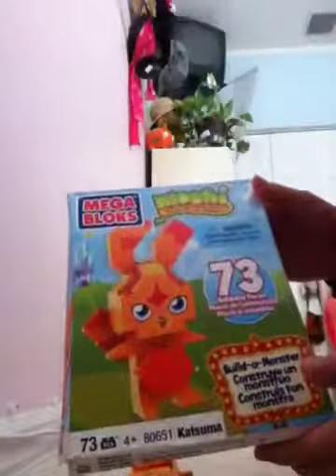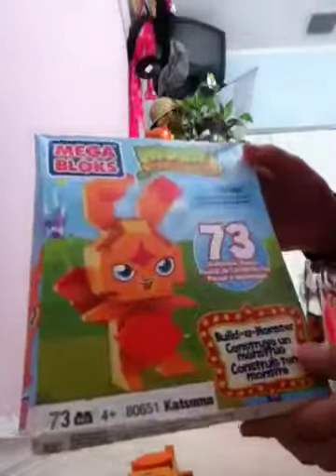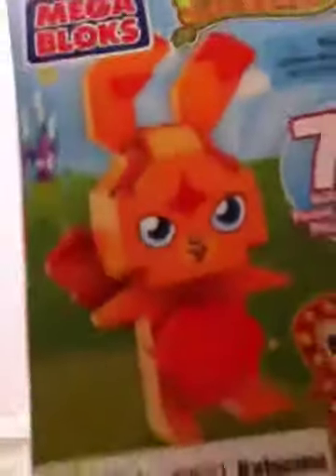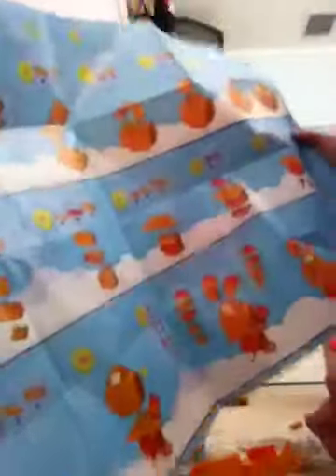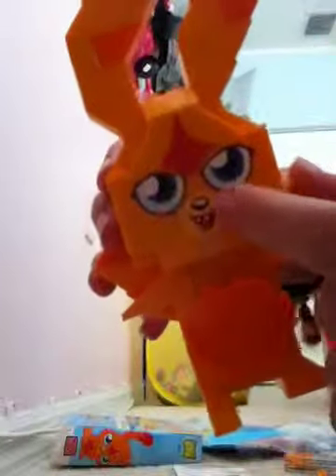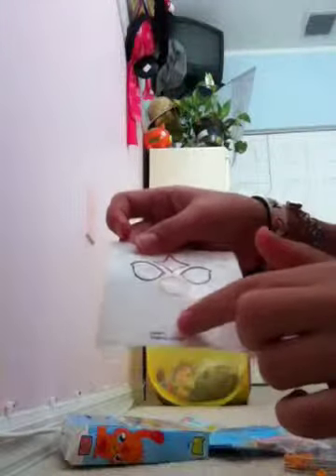Mega bloks Katsuma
Review 10/10 I would recommend buying!